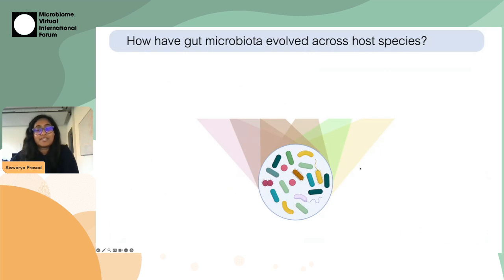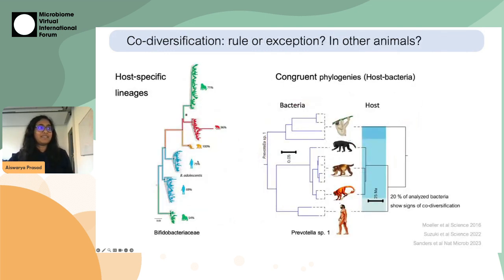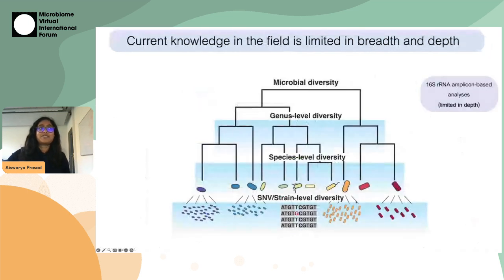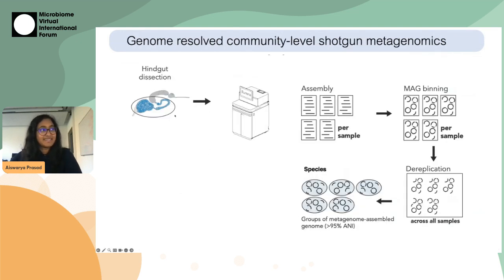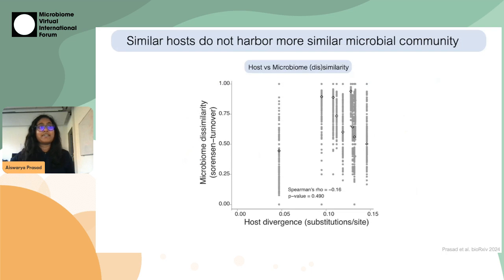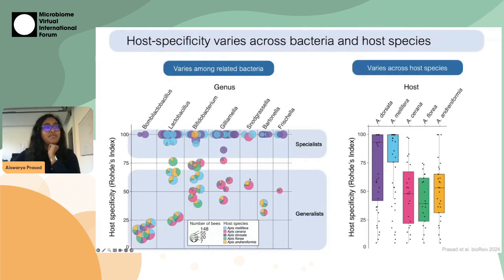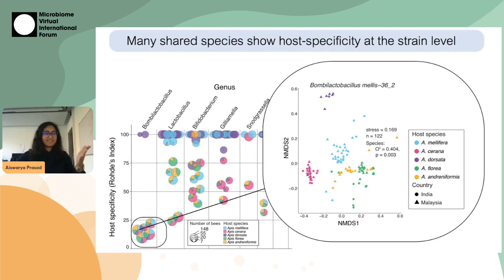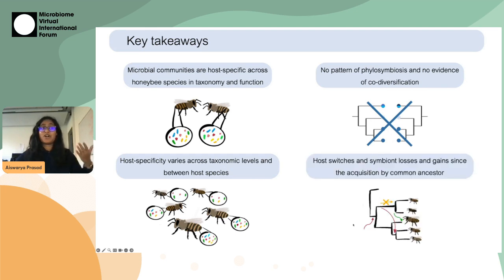Aiswarya Prasad - Evolution and Functional Potential of Gut Microbiota in Honeybees | S04 MVIF33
Title of the presentation: Evolution and Functional Potential of Gut Microbiota in Honeybees: A Comparative Metagenomic Approach

Speaker: Aiswarya Prasad

Abstract of this talk: Studying gut microbiota evolution across animals is crucial for understanding microbiome ecology and evolution. However, this is hampered by the lack of high-resolution genomic data, especially from natural systems. Honeybees, with their specialized gut microbiota and well-known host ecology and evolutionary history, offer an ideal system for studying this evolution. Using shotgun metagenomics on 200 honeybee workers from five species, we recovered thousands of metagenome-assembled genomes, identifying several novel bacterial species.

Our analysis revealed that microbial communities were mainly host-specific. Yet, we found specialist and generalist bacteria, even among bacterial species within the same genera, with notable variation between host species. Intriguingly, some generalists exhibited host-specificity only at the strain level, suggesting recent host-switch events. Contrary to expectations, we found no evidence of co-diversification between honeybee species and their gut microbiota. Instead, the gut microbiota displayed dynamic patterns of gains, losses, and replacements that could influence key functional traits, such as the degradation of pollen-derived pectin—an important process for honeybee nutrition and health.

These findings advance our understanding of host specificity in gut microbiota-host associations and show that ancient interactions can be maintained in the absence of co-diversification. We also highlight the importance of other factors, such as host distribution and ecology, in driving microbiome diversity. Beyond offering new insights into gut microbiota evolution, our study uncovers the functional potential of the gut microbiota of Asian honeybees, which remained underexplored despite the crucial role of these pollinators in their native ecosystem.